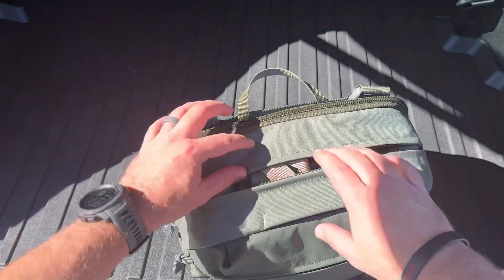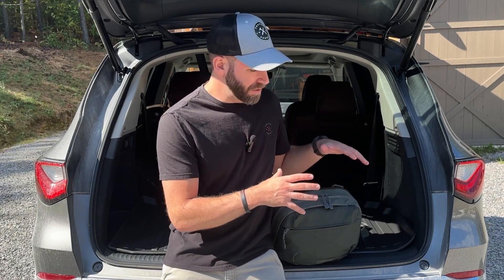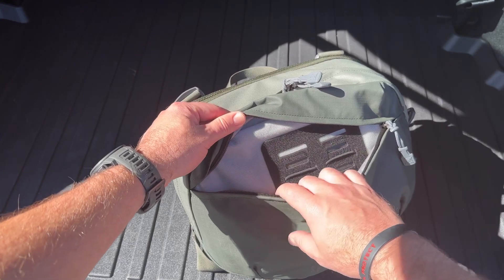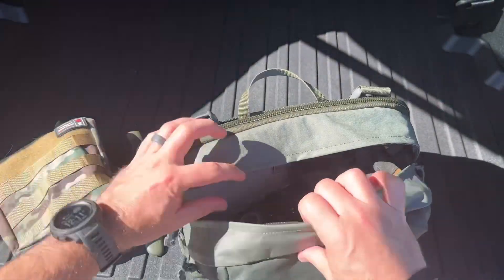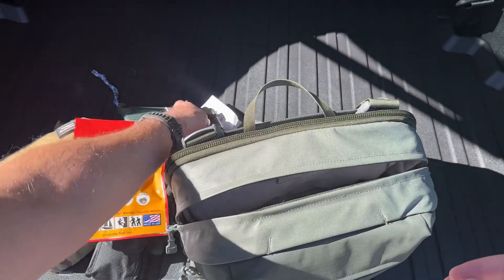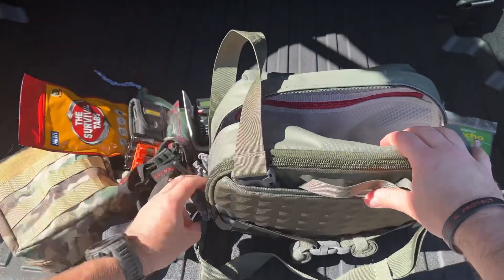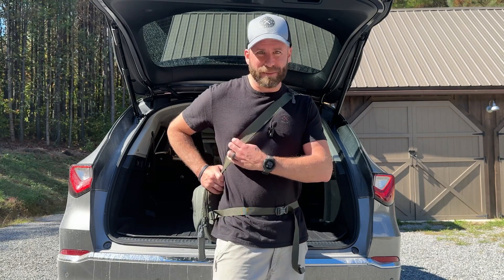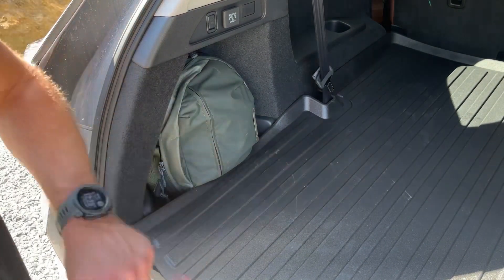Vertx Navigator – Great Vehicle Bag (EDC, Emergency, Survival)!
What if you find yourself in a scenario that required first aid, survival, or personal protection? In this video, I share my 1-year review of the Vertx Navigator!

(I may receive commission from the links below or any tagged products.)
Morakniv Knife
First Aid Kit
Rite in the Rain Notebook
Survival Food Tabs
Baofeng Two Way Radio
Storacell Battery Container –
Streamlight Headlamp –
Streamlight Flashlight –
Faraday Pouch (for phone)
M-Tac Holster